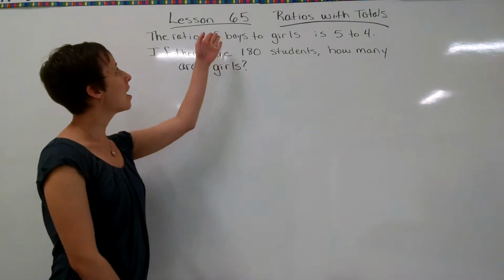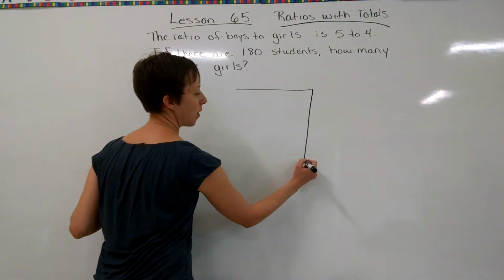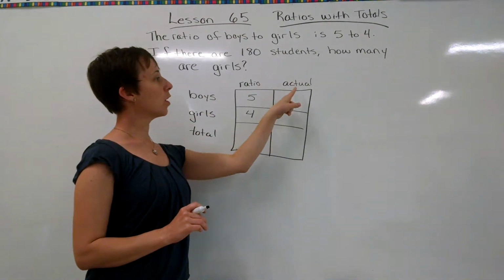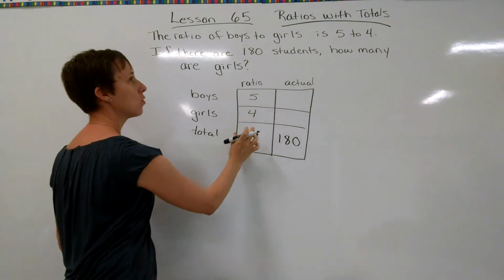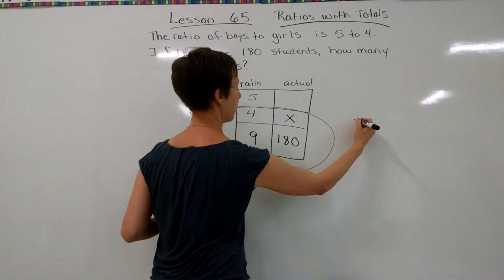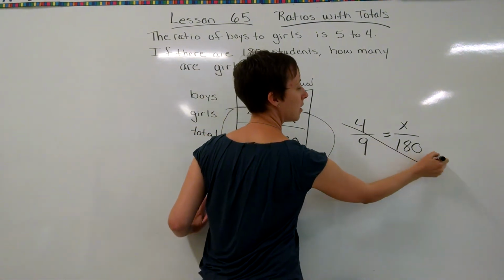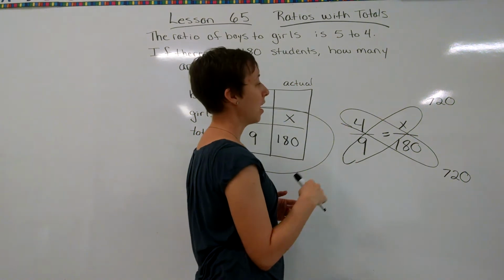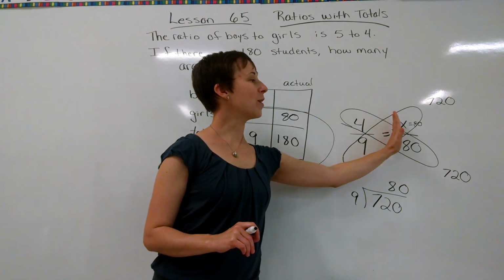Lesson 65b Ratios with Totals